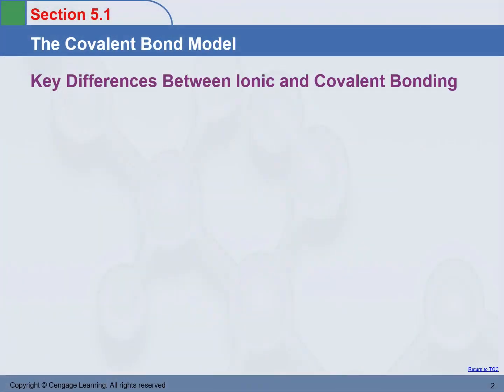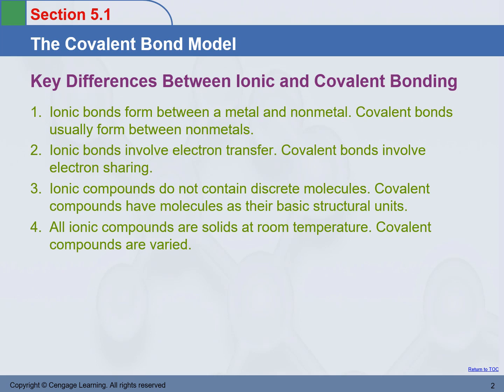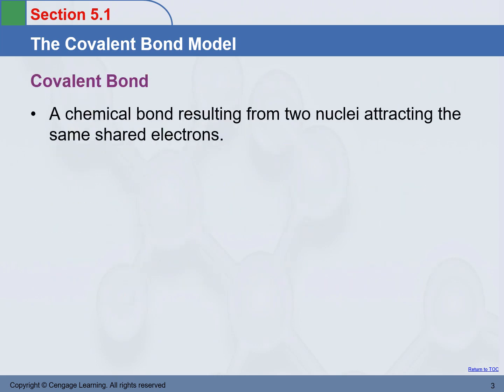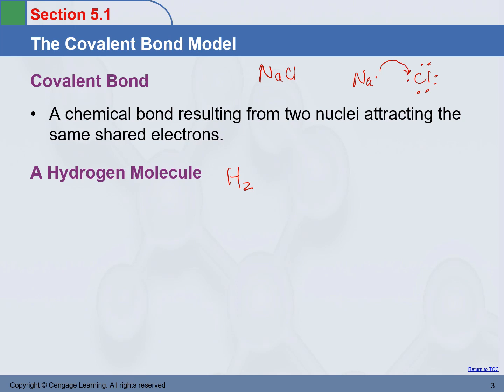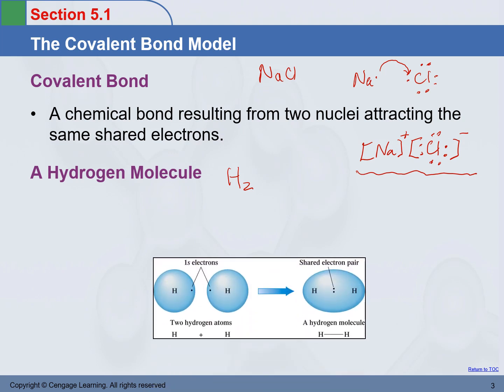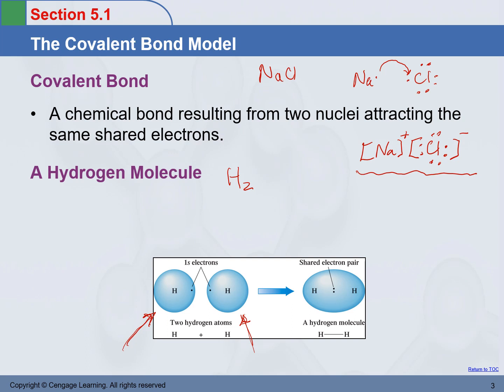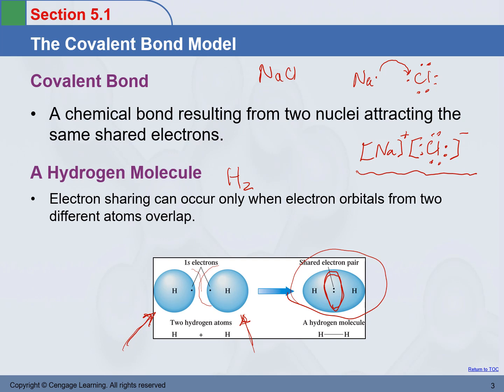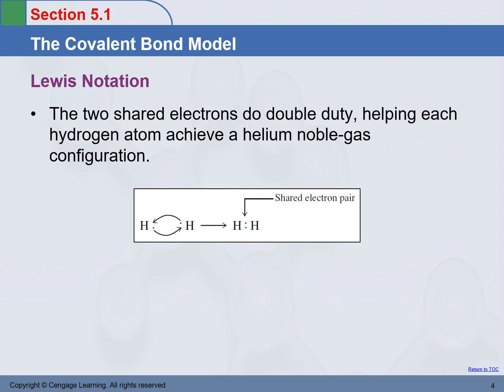CHEM 1050 chapter5 01 The Covalent Bond Model